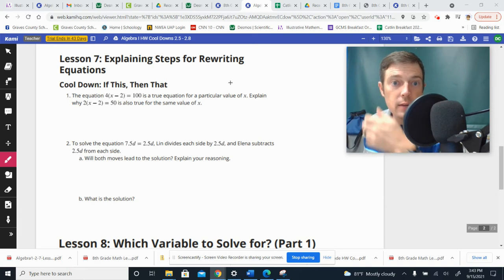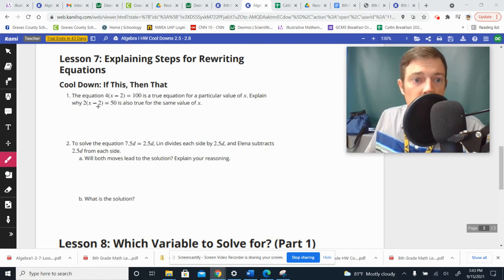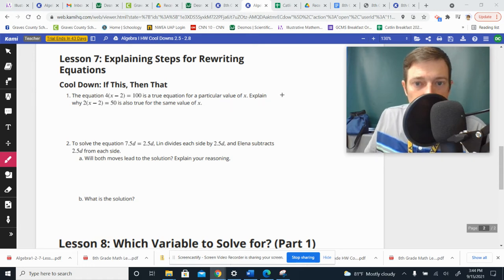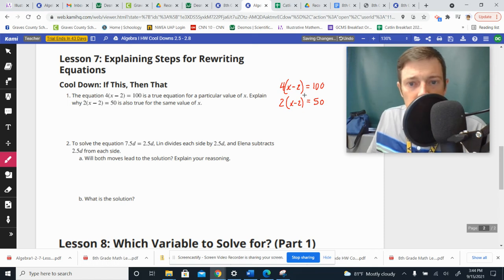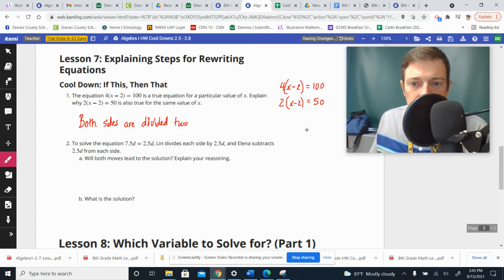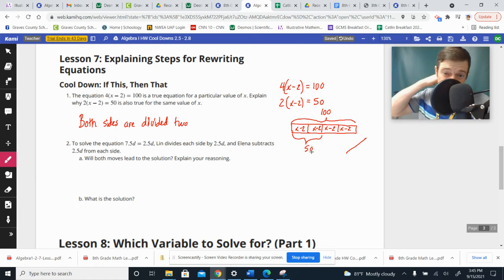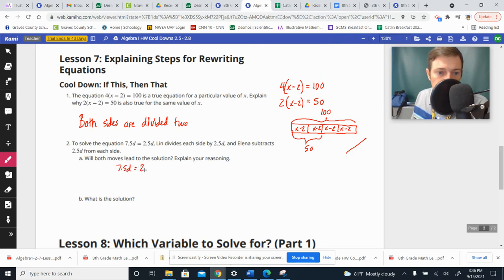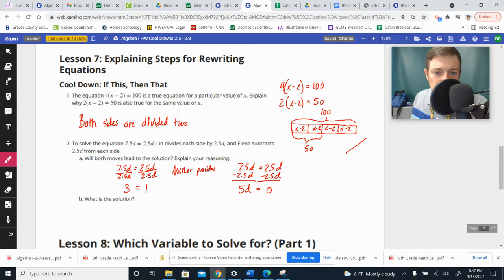Algebra I IM Cool Down 2.7